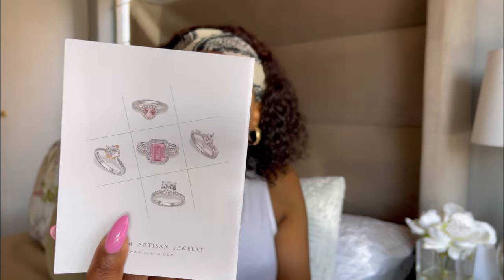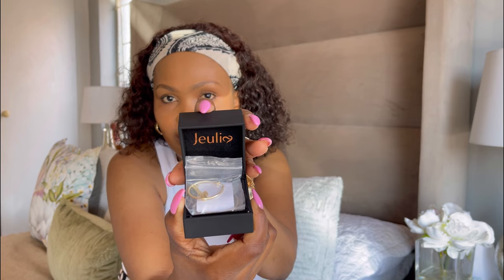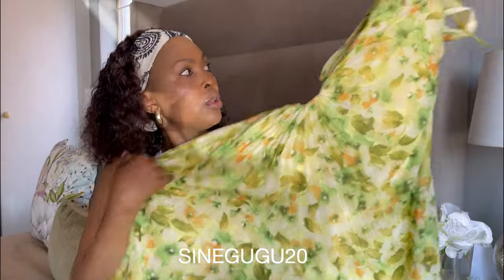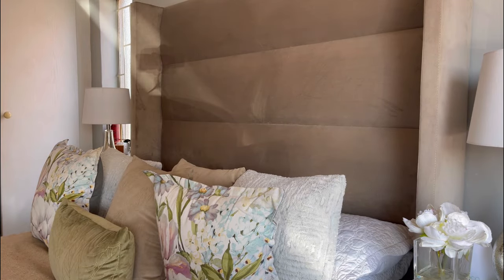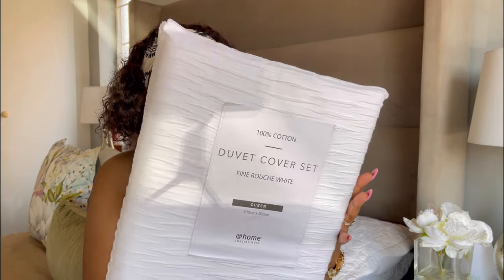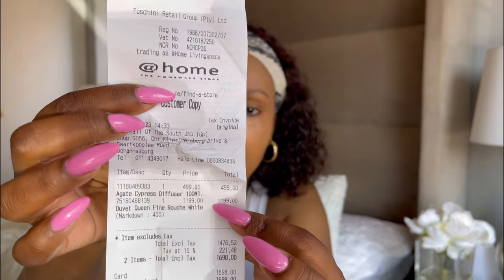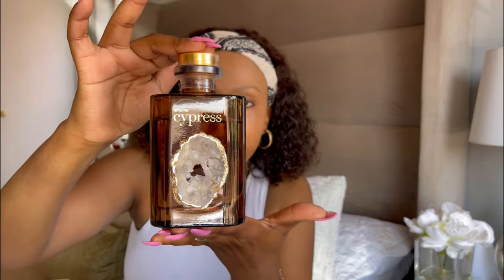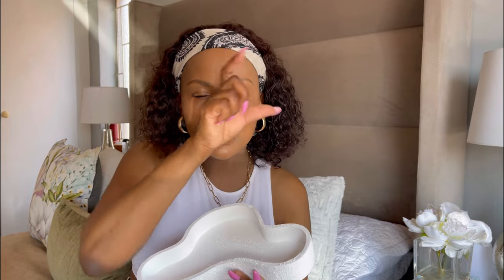VLOGTOBER Ep 1:Homeware haul |New bedding| Unboxing |Sinegugu plugged us|SA YouTuber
Hey Crocs fam🐊

Welcome to vlogtober 😁
Please do enjoy my loves❤️